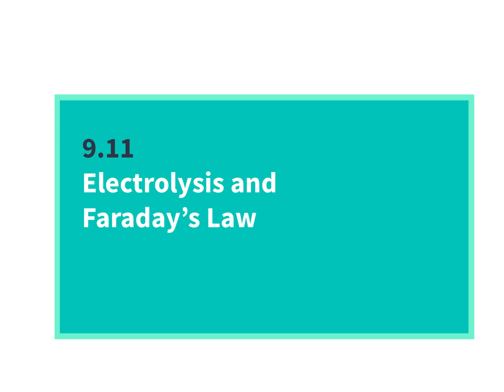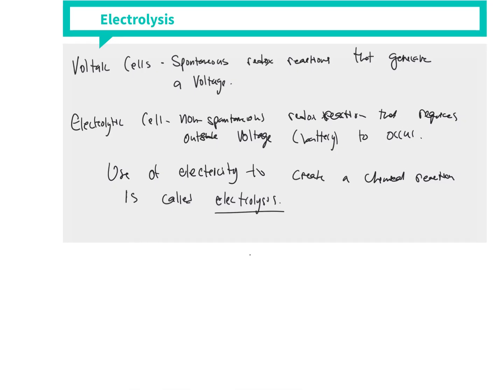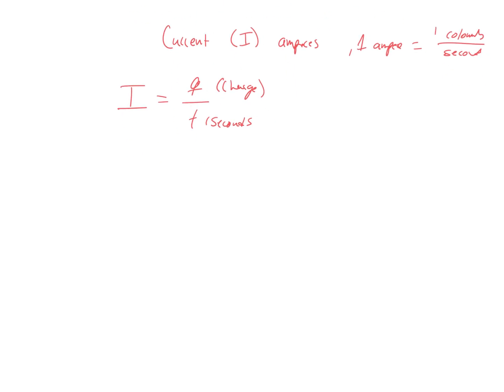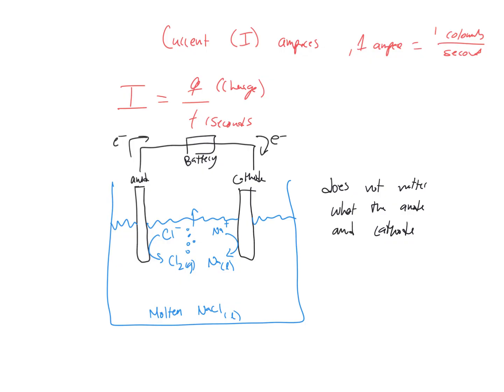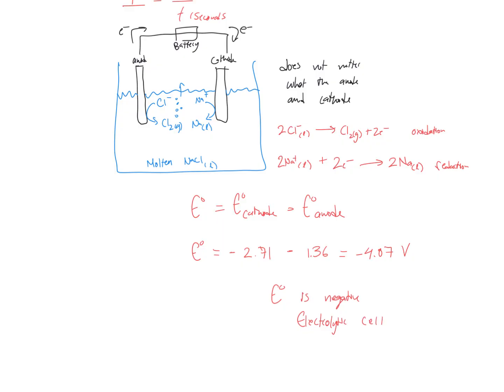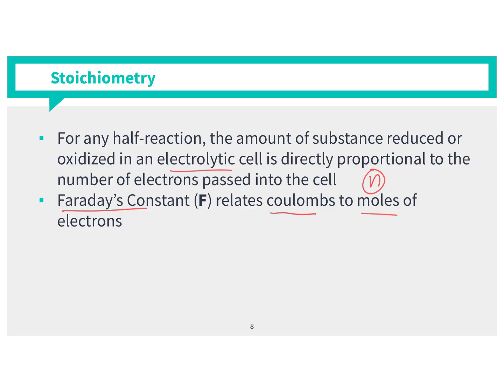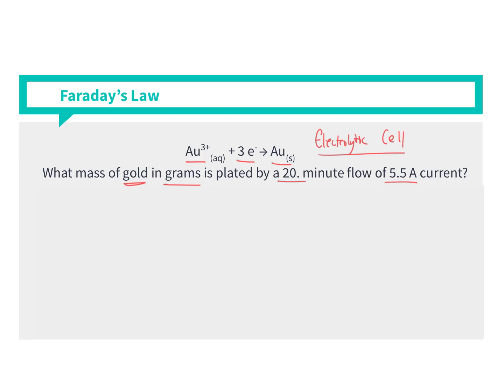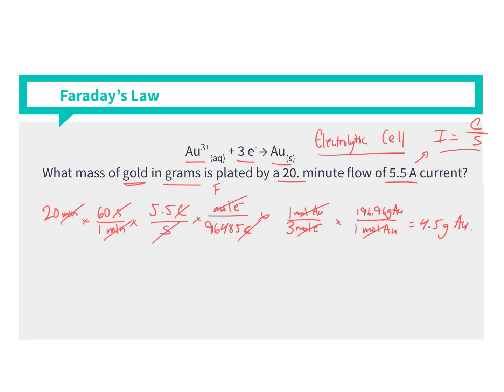9 11 Electrolysis and Faraday's Law